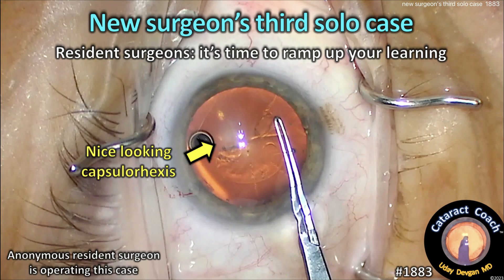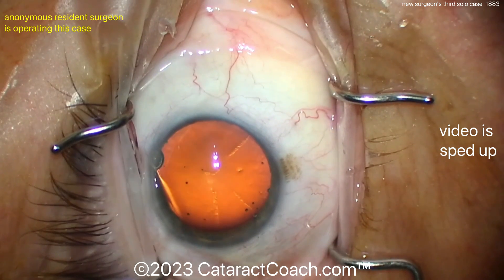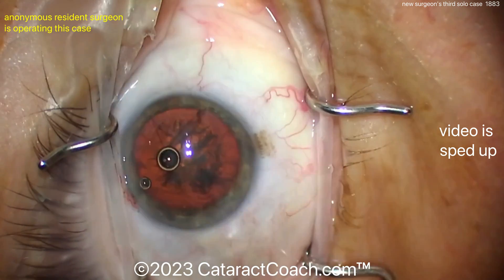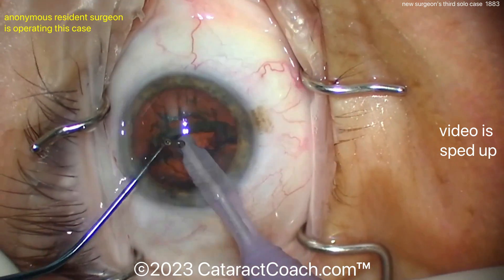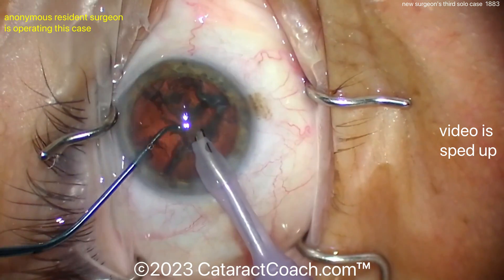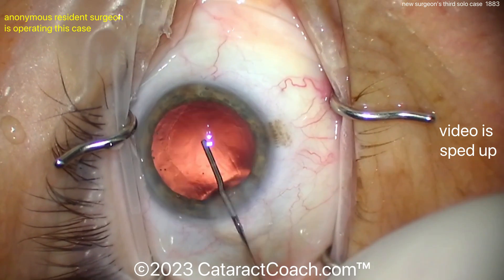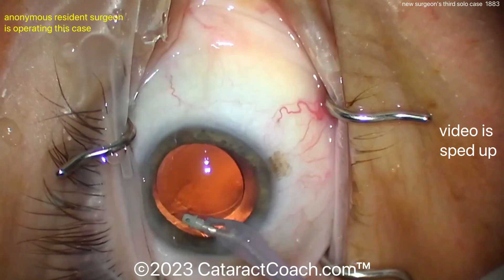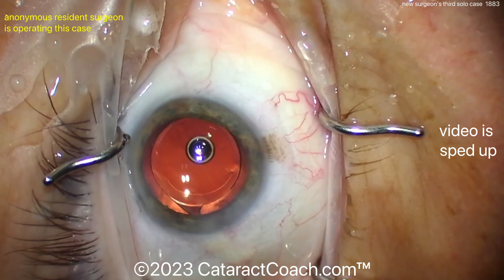CataractCoach™ 1883: new surgeon's third solo cataract case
Now this is not the third time that this resident surgeon has scrubbed and participated in a cataract surgery. This young surgeon has participated in 100 to 200 prior cataract surgeries by doing parts of the attending surgeon's cases. An easy way to do this is to "back in" to surgery by starting with the final steps of the procedure. For example, removing viscoelastic and sealing the incisions after the IOL is already in the capsular bag is a relatively easy procedure that allows the resident to get a feel for working within the eye and pivoting in the incision. After that is learned, the resident can move on to filling the empty capsular bag with viscoelastic and inserting the IOL. This is continued until the resident is at the beginning of the case with creation of the incision and the capsulorhexis, which are two of the most critical steps of surgery.